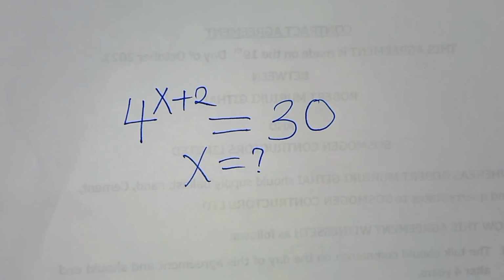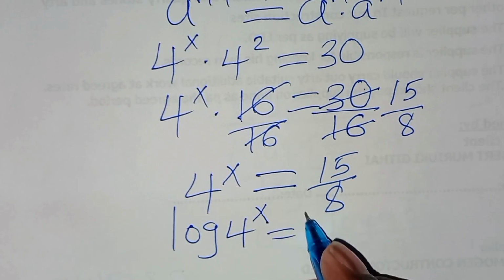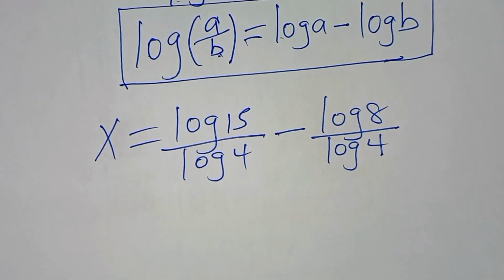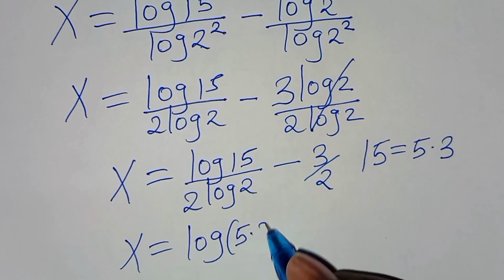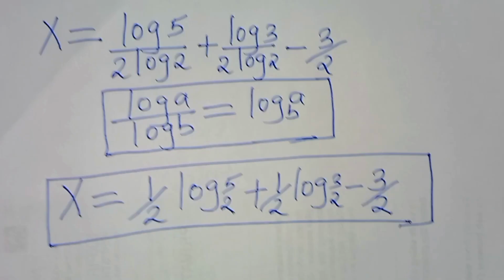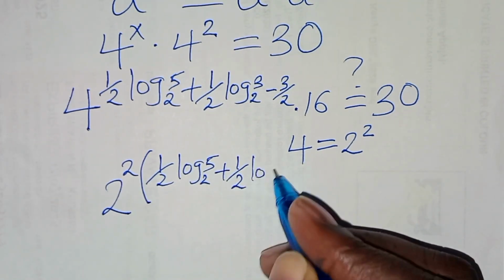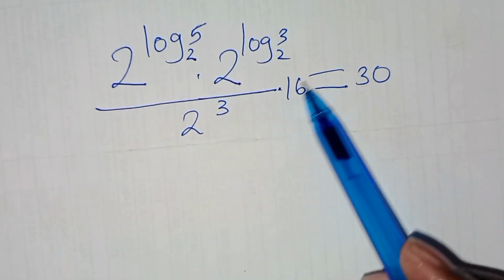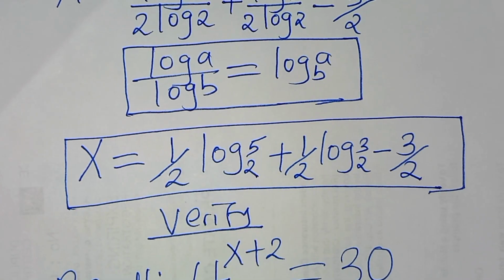Japanese | Can you solve this?| Math Olympiad Problem